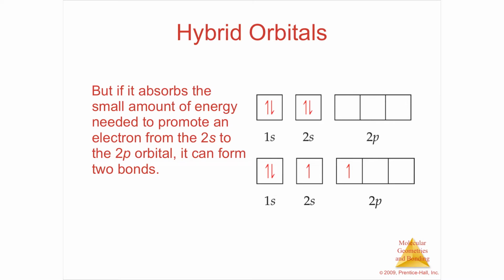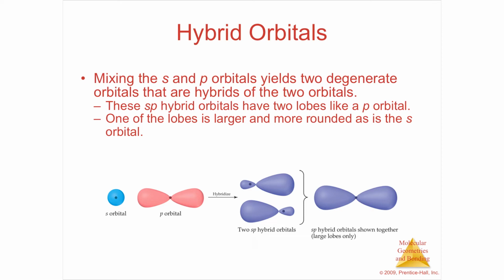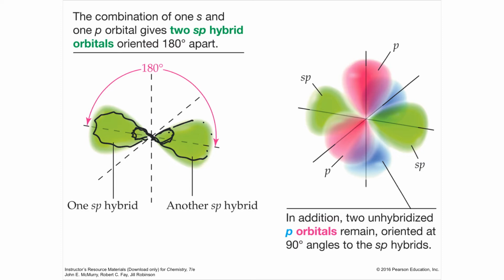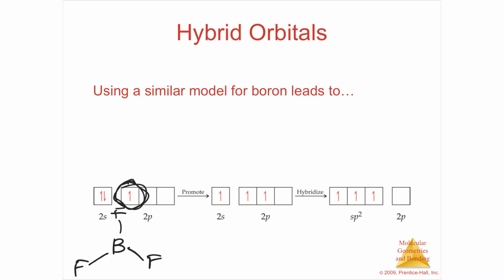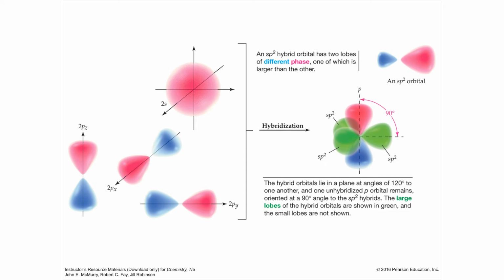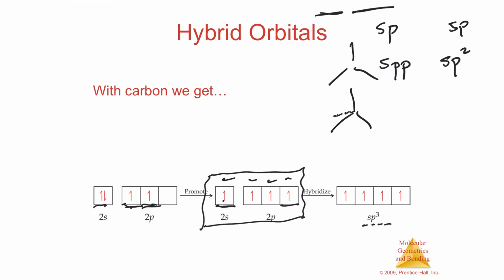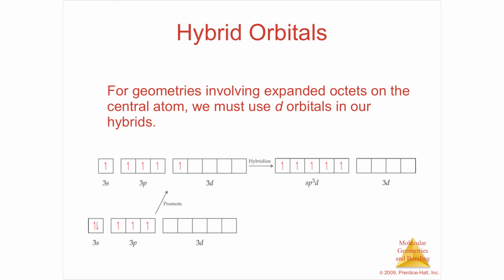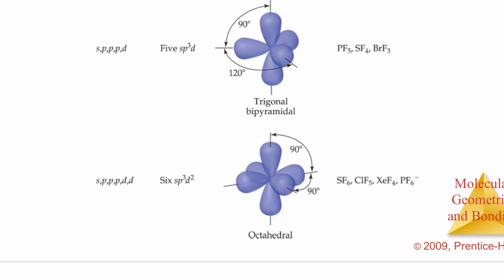9.5 Lecture Video Hybrid Orbitals